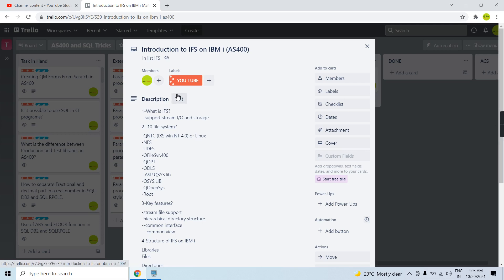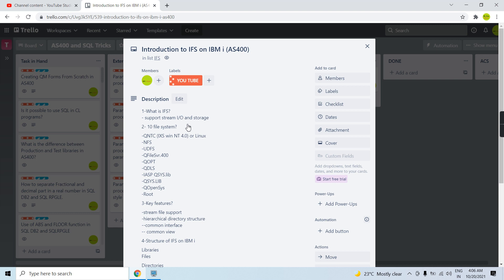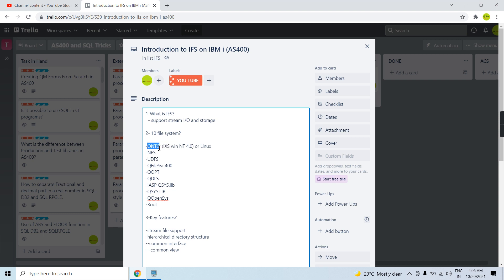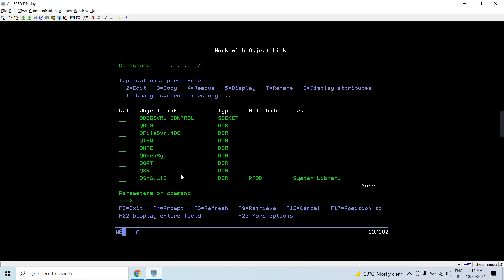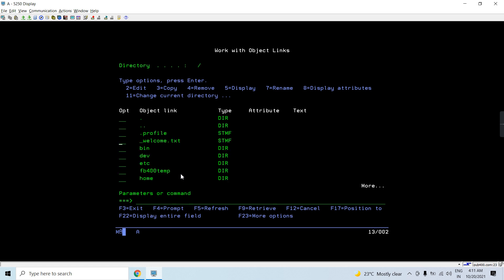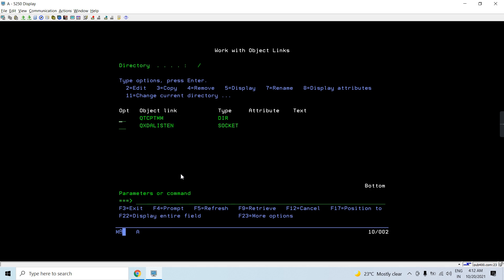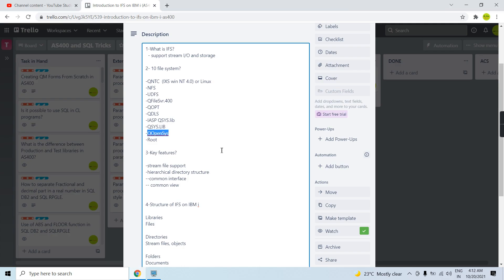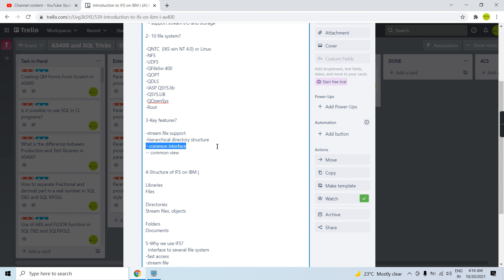Introduction to IFS(Integrated File System) on IBM i AS400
1-What is IFS?
2-10 file system?
-QNTC
-NFS
-UDFS
-QFileSvr.400
-QOPT
-QDLS
-IASP QSYS.lib
-QSYS.LIB
-QOpenSys
-Root
3-Key features of IFS?
4-Structure of IFS on IBM i
5-Why we use IFS?